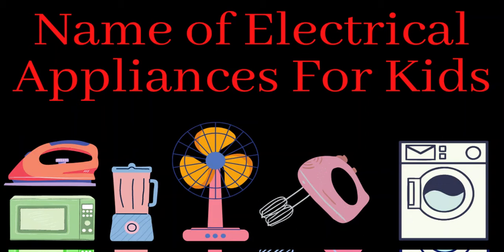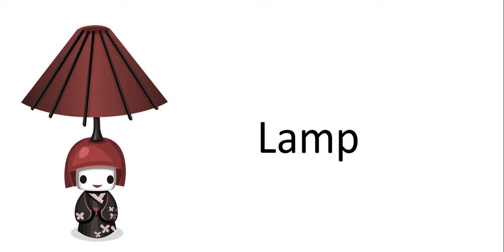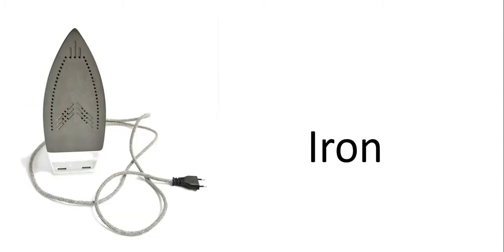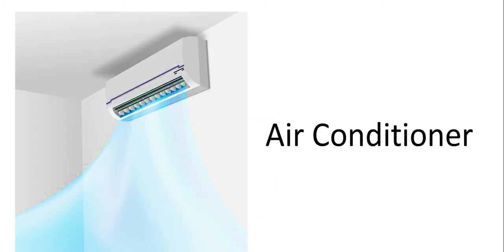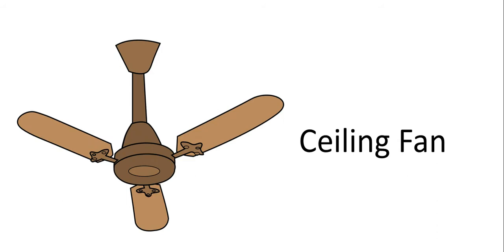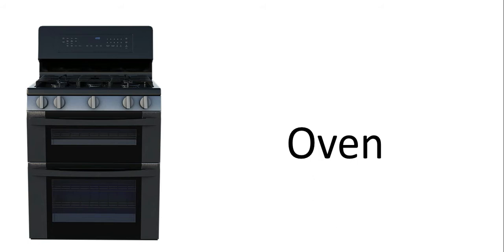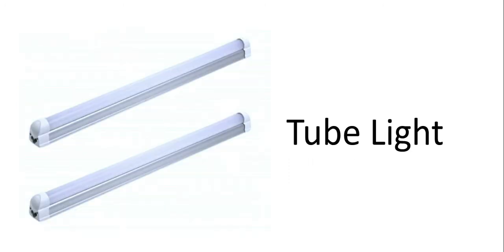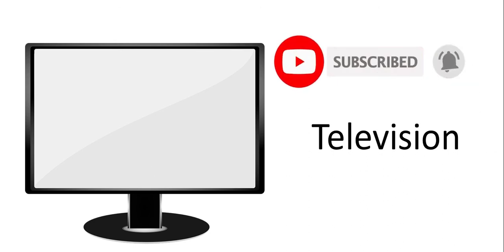Home Appliances with Pictures for Kids |Harshit ki Pathshala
In this video, we have discussed different types of electrical appliances/house appliances.